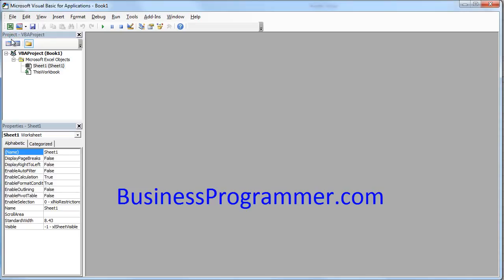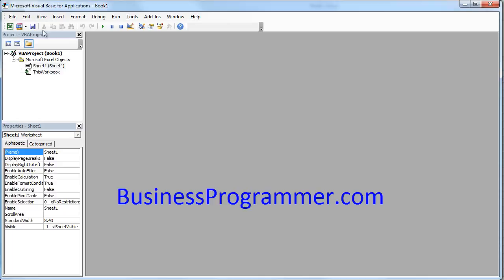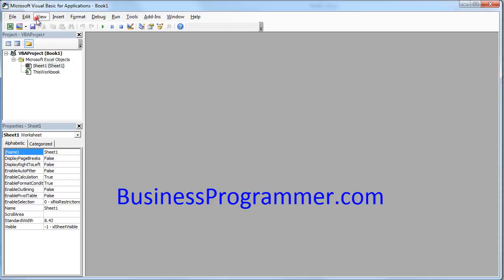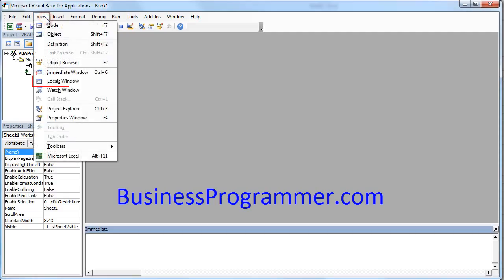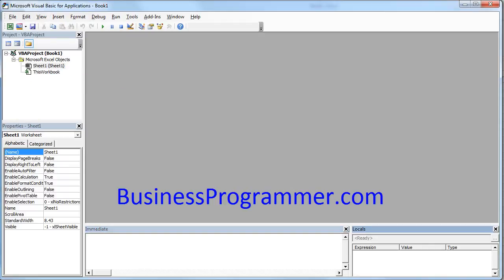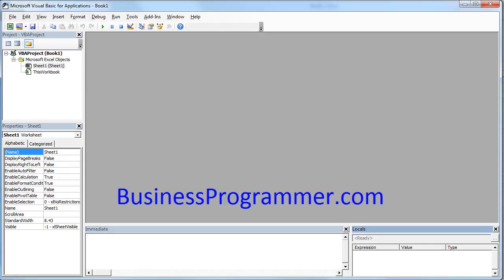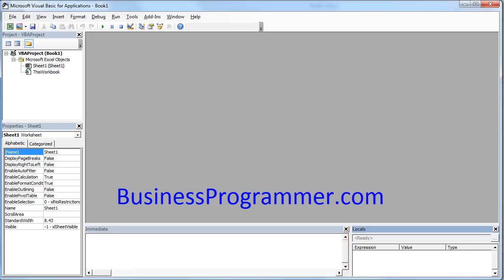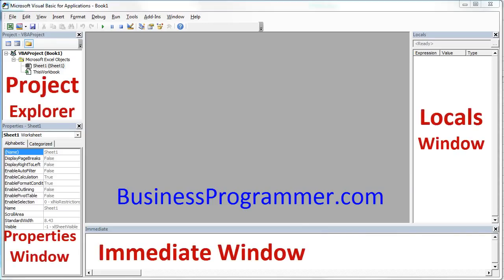Excel Visual Basic Editor How To Setup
Here I explain how I like to set up the Excel Visual Basic Editor in an optimum manner to suit my workflow.
Excel VBA Reference with reviews
Excel 2019 Bible with reviews

When coding excel VBA I want to understand the structure of memory variables in my project and also see the values that they contain.

To do this I ensure that the immediate window is located at the bottom of the Integrated Development Environment (IDE) and the locals window is positioned to the right-hand side of the editor.